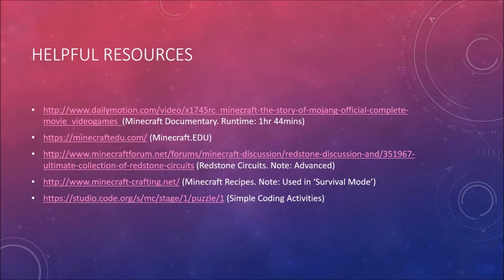Minecraft Tutorial (Value Added) 5 of 5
This video will run through how Minecraft adds value to your lesson.